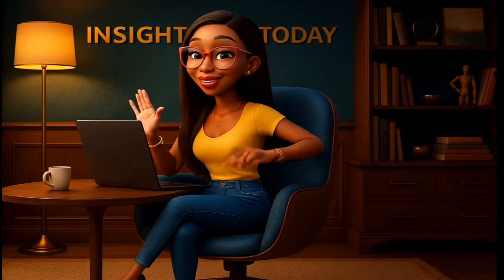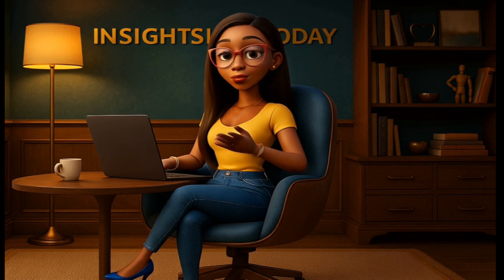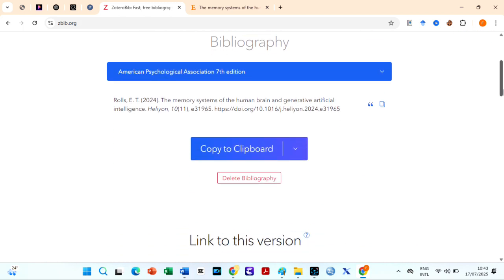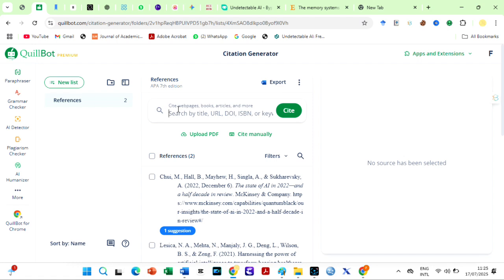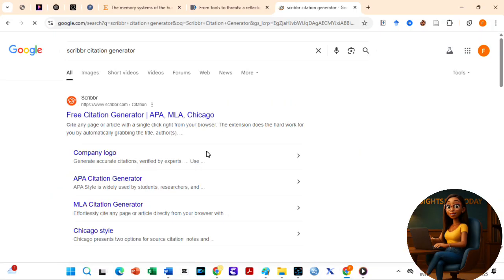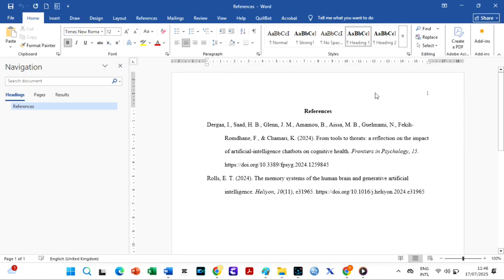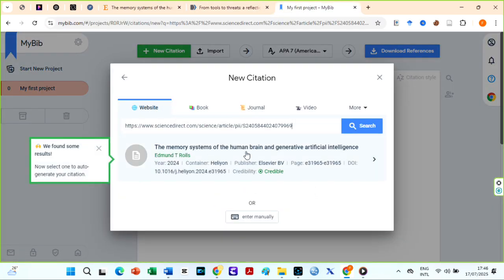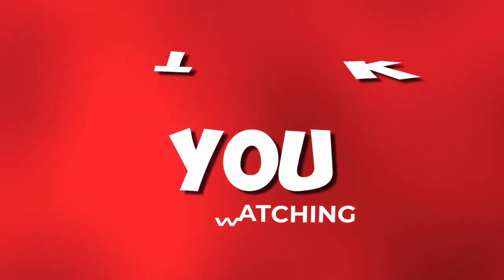Discover the 4 Most ACCURATE AI Citation Tools for Auto Referencing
Are you looking for the best free AI citation generators in 2025? In this video, I walk you through the four best free AI tools for auto-referencing that will simplify your academic writing, including in-text citation generation, bibliography creation, and seamless integration with Chrome extensions.
Whether you're a student, researcher, or writer, these AI-powered citation tools can help you cite sources effortlessly in APA, MLA, Chicago, and more. I’ll show you how to use free citation tools and generators, and share why they’re the smartest choices available — no ads, no fees, just accurate referencing.
 What you'll learn:
• How to generate in-text citations using free tools
• AI citation generators that support over 1,000 styles
• Extensions that let you cite with one click while browsing
• Which tool is best for your research style and workflow

How to Avoid AI Detection & Plagiarism | Ryne AI Humaniser vs Turnitīn vs Originality AI Checker X

TOP 5 AI humanizers to Remove AI plagiarism / BYPASS  ALL Top AI detectors, Originality AI, GPTzero

Don’t worry, you won’t have to pay anything extra for that particular product. Your support is greatly appreciated. It's essential to note that all information presented in this video is drawn from personal experience, online sources, and conducted tests.